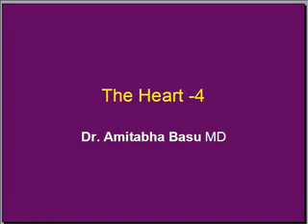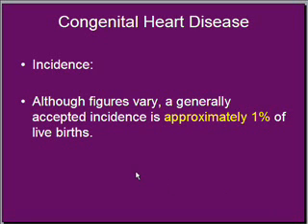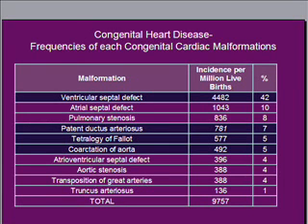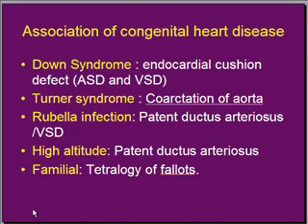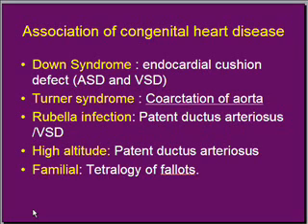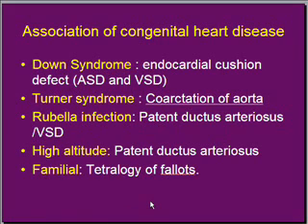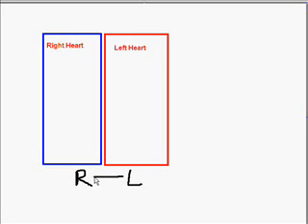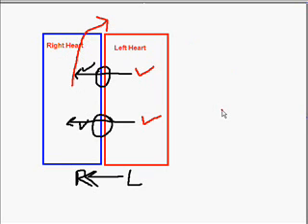CHD 1 of 4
Congenital Heart Diseases: ASD, VSD and PDA